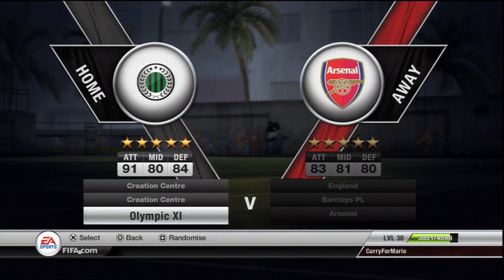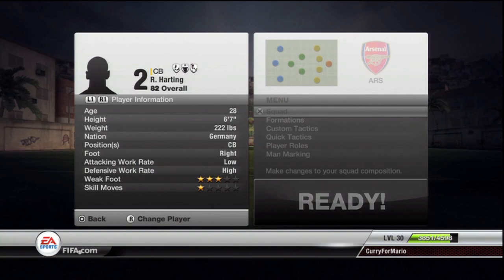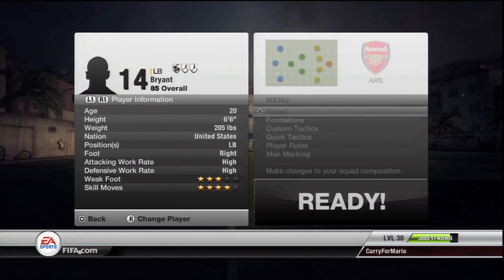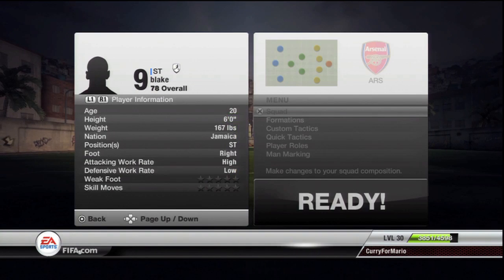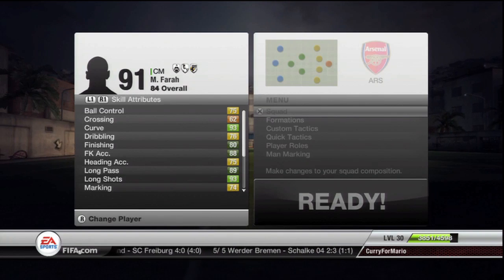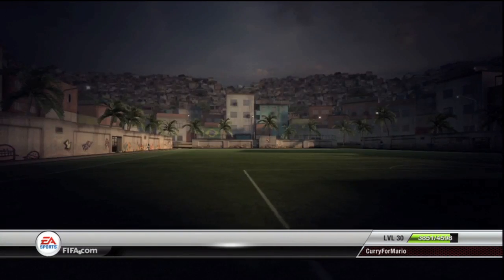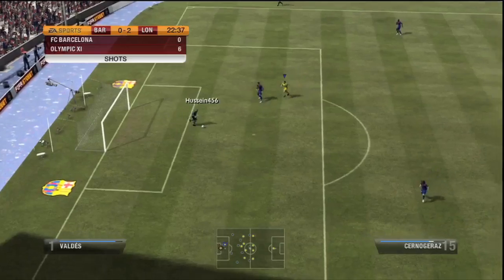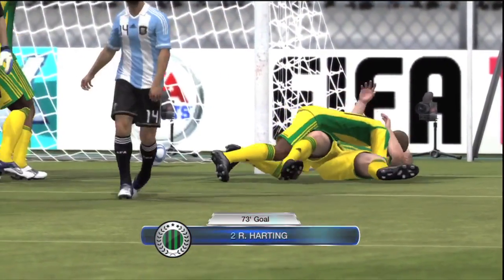Olympic All Stars - (Featuring Bolt, Mo Farah & Phelps)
Feel free to add suggestions as to what you would like to see on my channel!

CurryForMario -
Creating serious football videos for the trivial person.